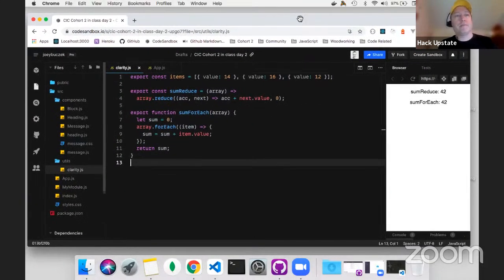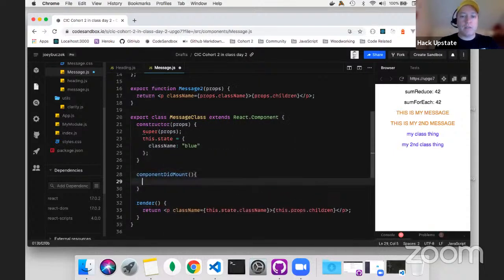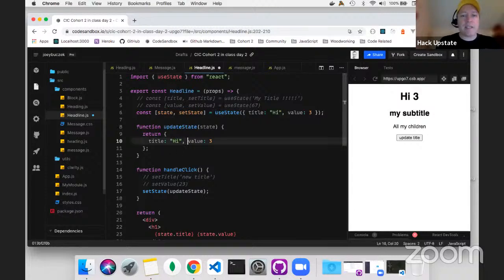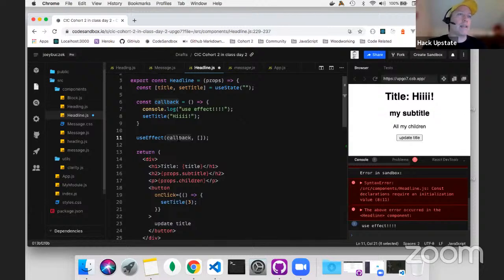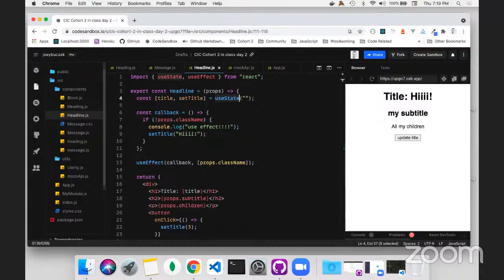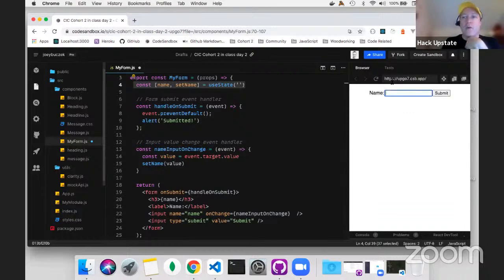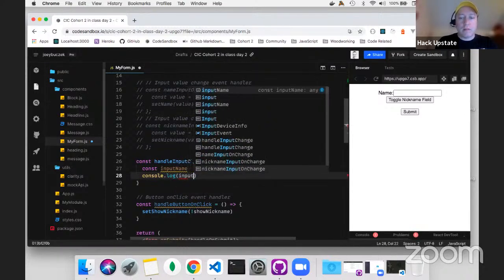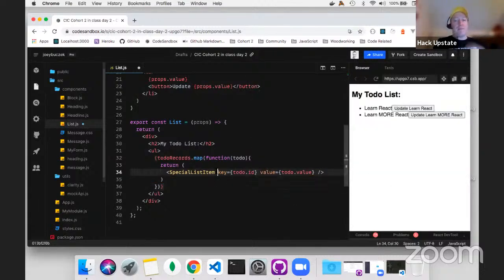June 3 2021, Class #48, Module 6 Joey Buczek, Careers in Code, Cohort 2